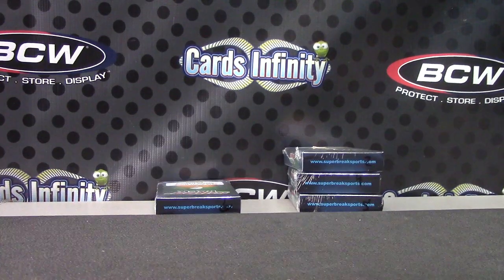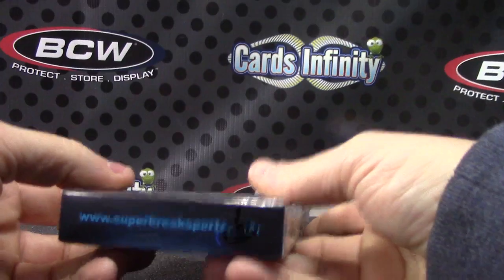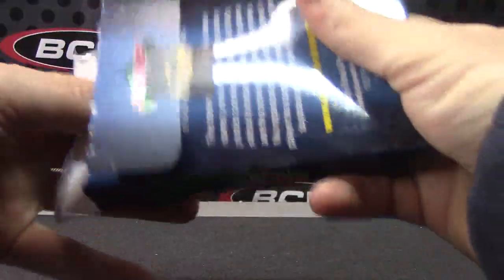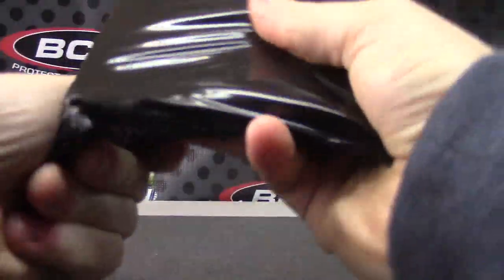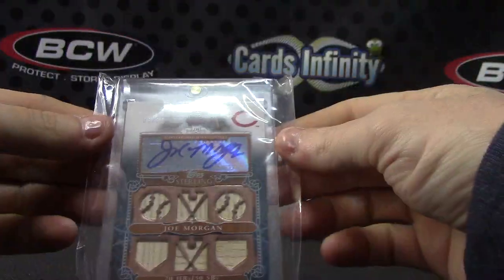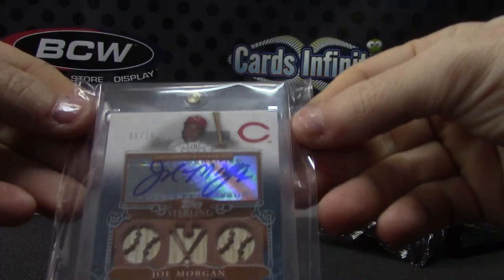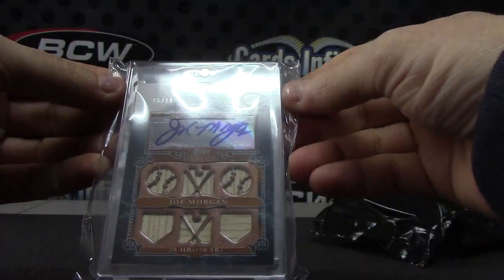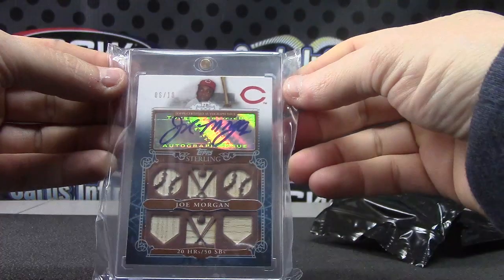Kyle's 2015 Super Break Baseball Spring Training Box Break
Thanks a lot Kyle, Chris J.